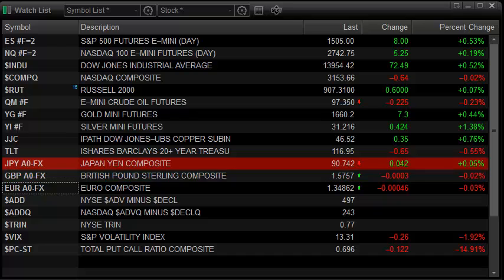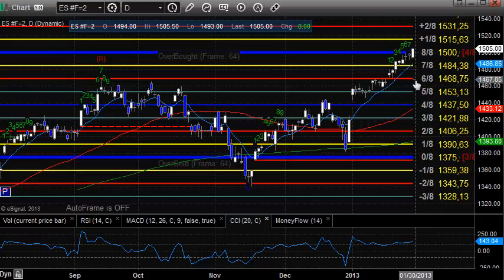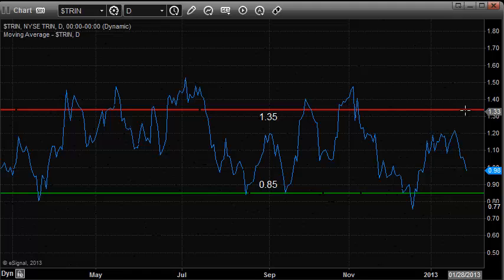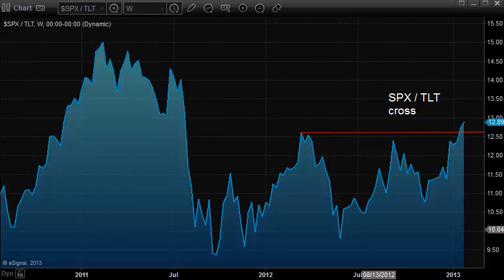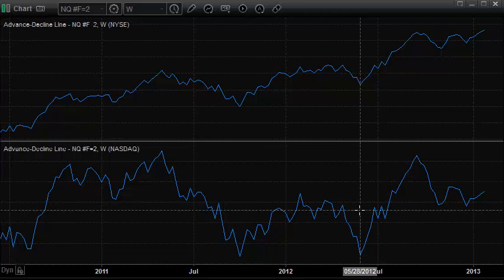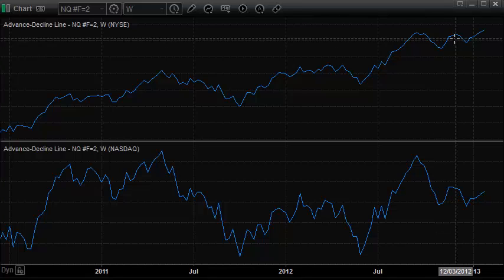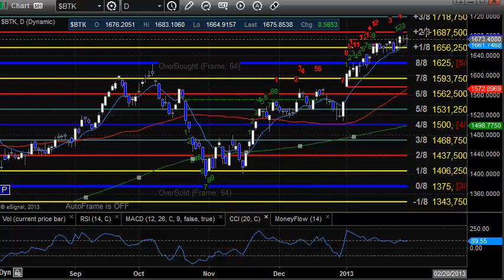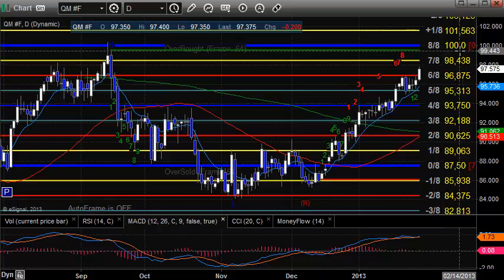Stock Trading: Market Preview for 1-30-13